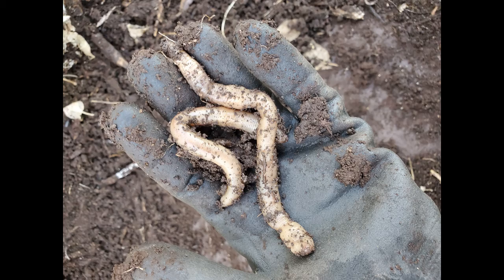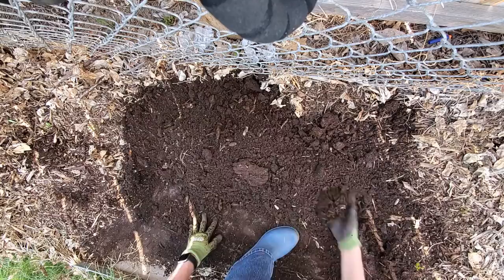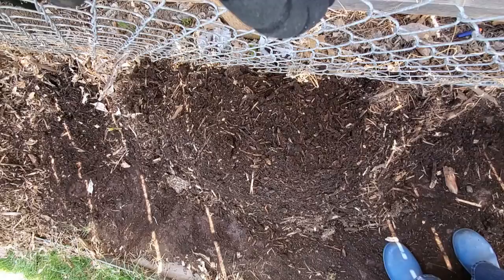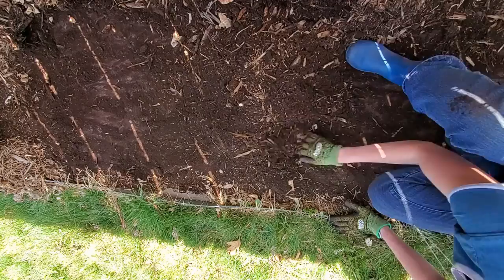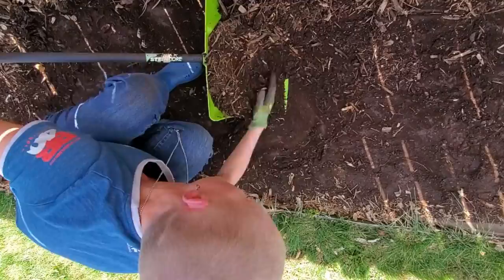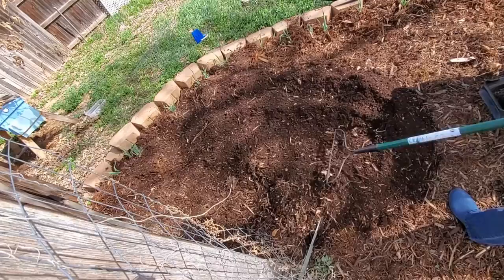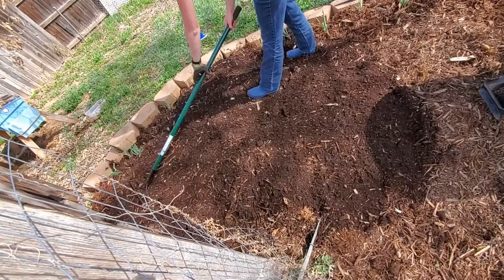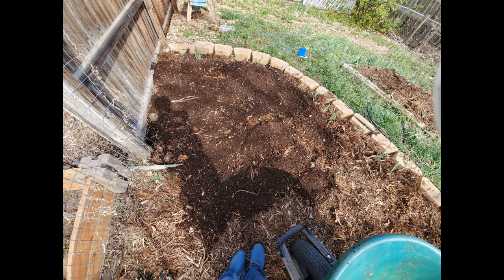Free Dirt from Old Mulch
I completed this project, and took this footage, about 9 months ago, right in the middle of the pandemic shutdown.  It was a difficult time to go to a garden center, so I thought, why not try to source dirt from my own back-yard!  If you have mulch that isn't treated or filled with dye, this might be something for you to do to.  It's a bit of labor, but highly satisfying!